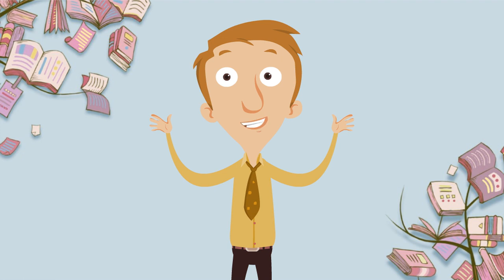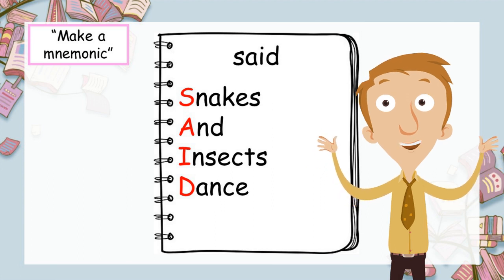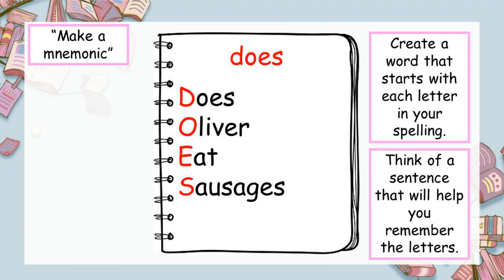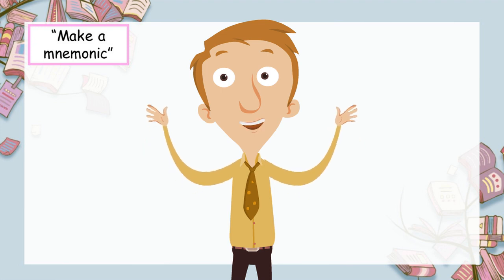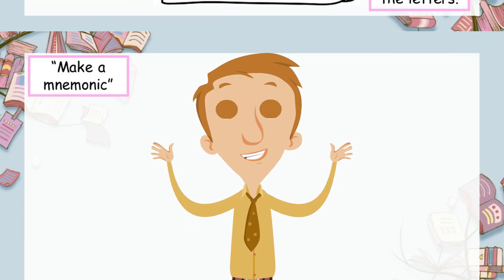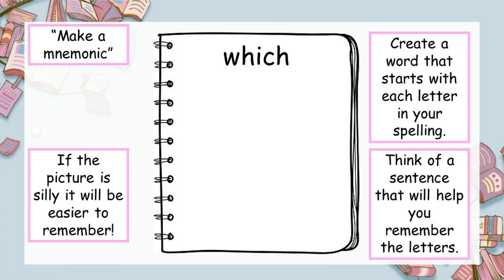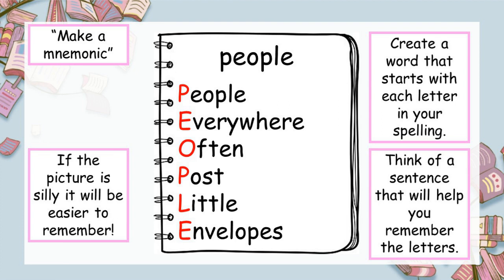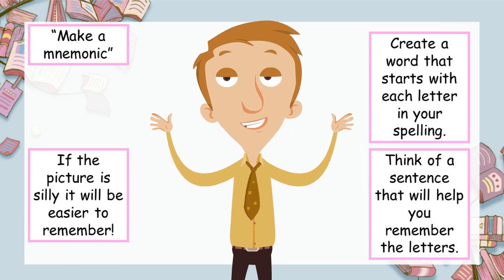Let's Spell - Making a Mnemonic (Primary School English Spelling Lesson)